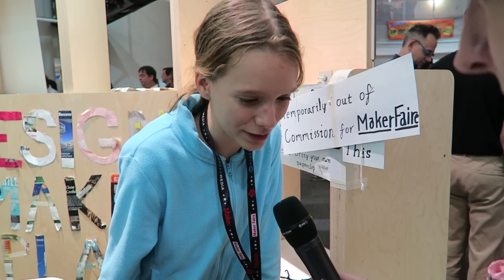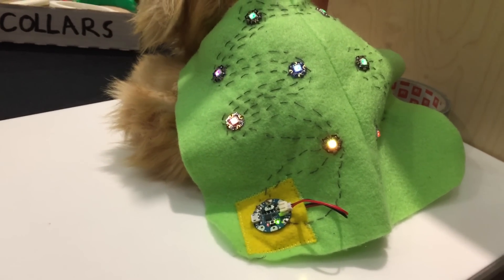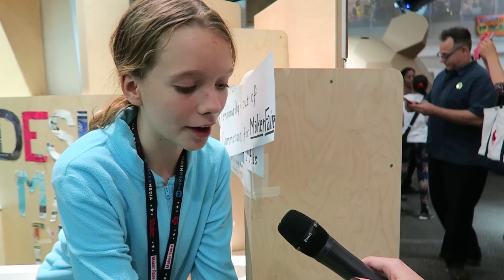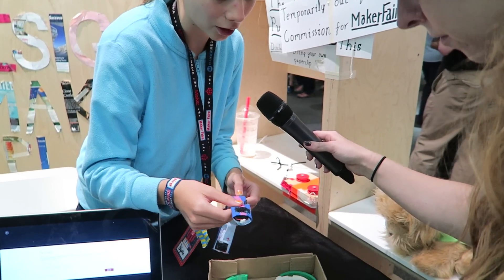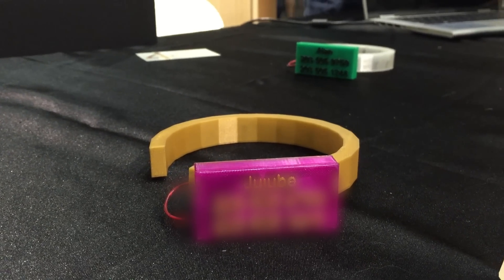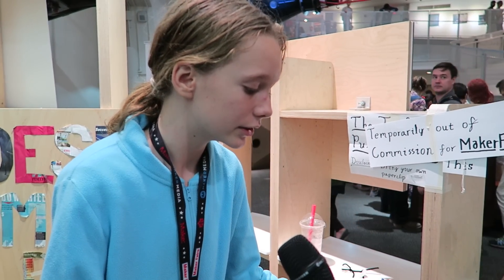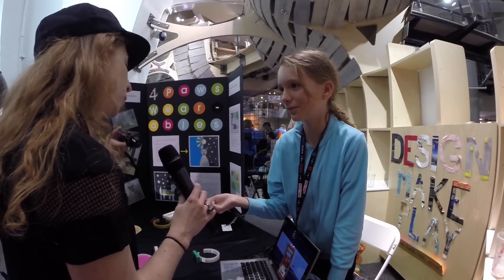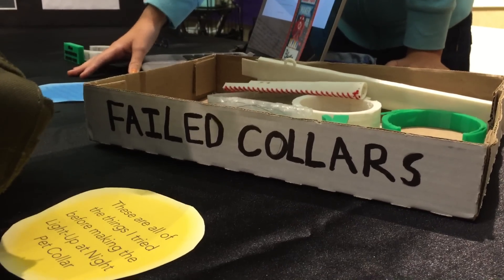Arduino GEMMA dog vest by 4 Paws Wearables at Maker Faire New York 2015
We caught up with Blythe at World Maker Faire this year and heard about her light up wearables for pets. She demonstrated her Arduino GEMMA/NeoPixel dog jacket and her illuminated collar including prototypes in different materials.